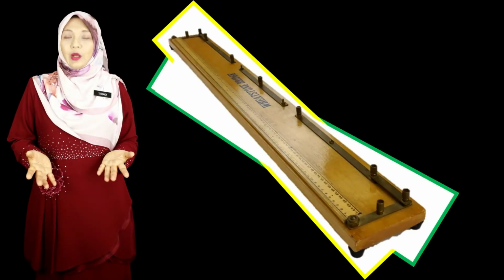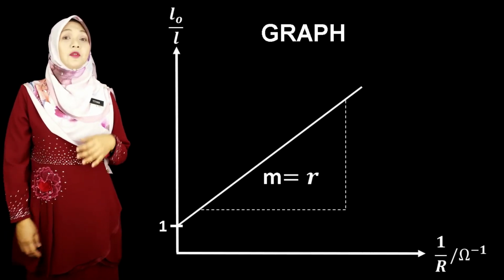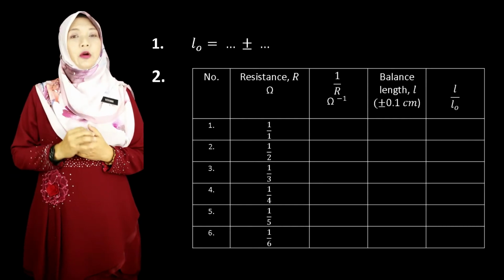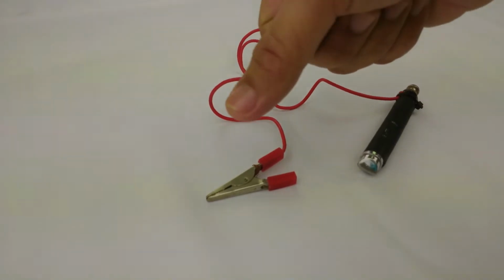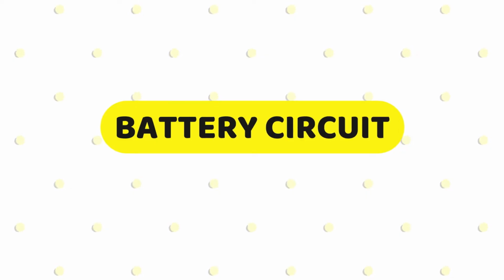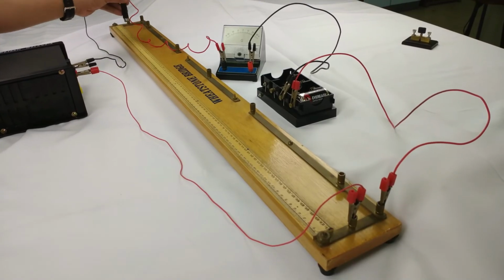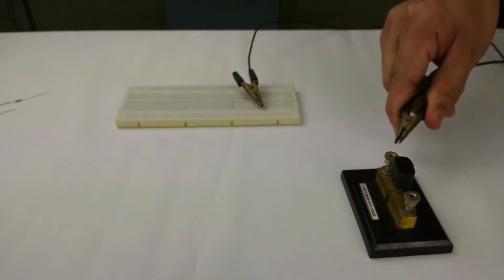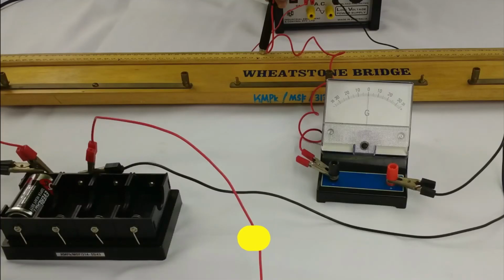HOW TO : POTENTIOMETER